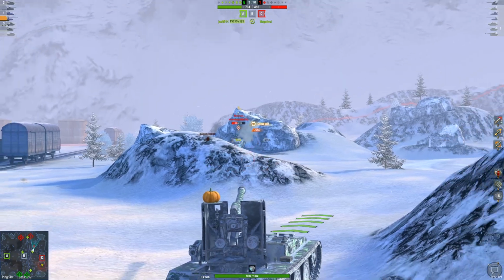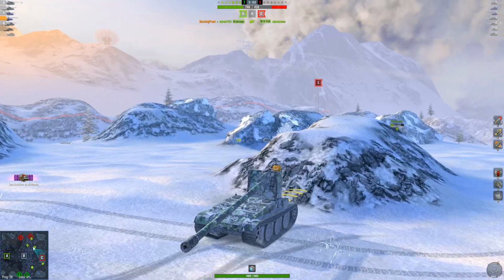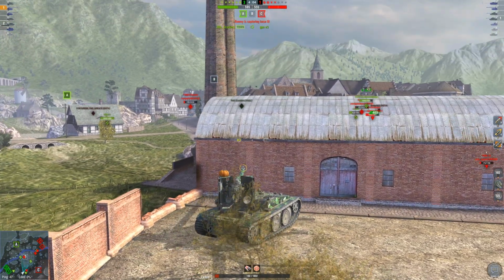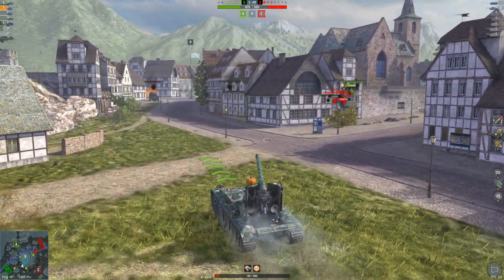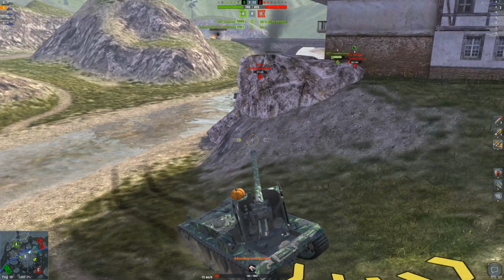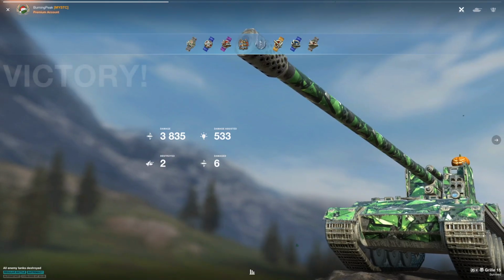WOTB | GRILLEBOBAGGINS!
In today's video ill be playing in the tier 10 German TD the Grille 15 and talking about it's odd playstyle!